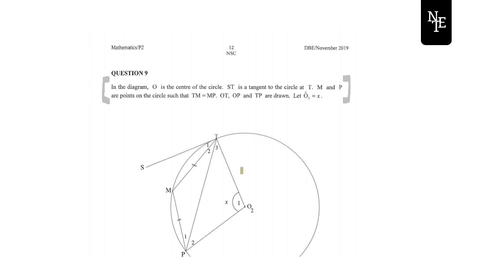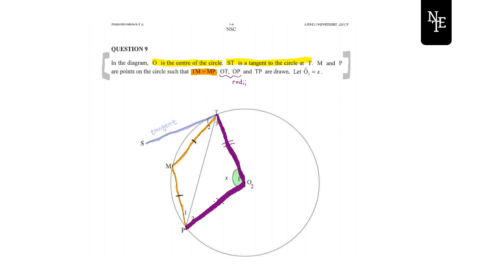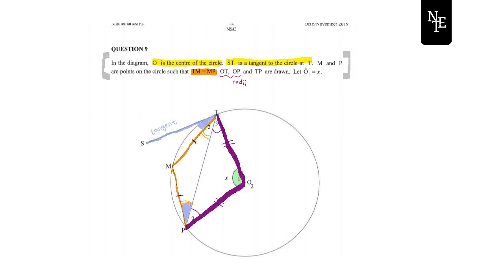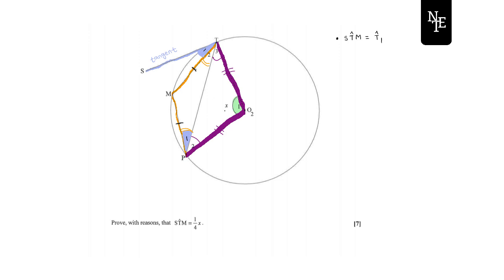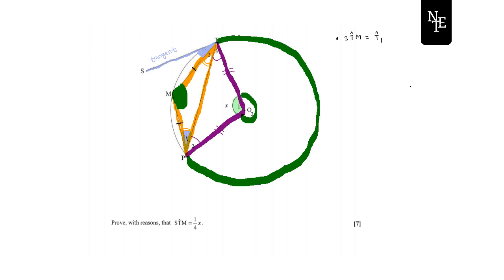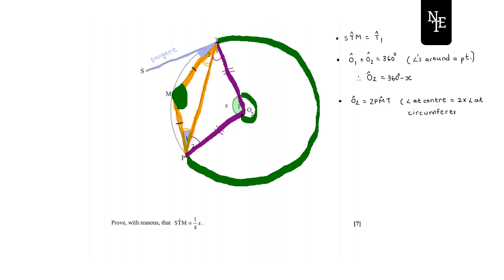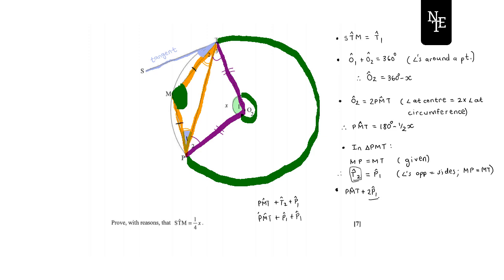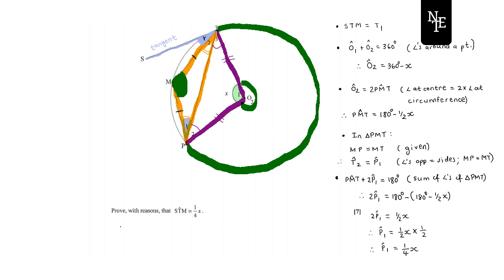Grade 12 Circle Geometry Past Exam Question 9 Nov 2019 (NSC/DBE/CAPS) | NTE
Grade 12
Mathematics| Circle Geometry | NTE

In today's video, we are looking at Maths P2 Question 9 form November 2019. This is a simple circle geometry question requiring you to prove the an angle STM = 1/4x.

All Past Exam Questions remain the property of the department of Basic Education. I have not amended the question in anyway or form.

The Department of Basic Education does not endorse or accept responsibility whatsoever for the accuracy of the explanations and/or methods provided for the solutions presented in it video. All errors and misconceptions conveyed remain that of New Technological Education.

⭐ MUSIC

                                                             NTE
                                          # Grade12HasNeverBeenEasier

Hosted by:
-Nthabiseng Maimela